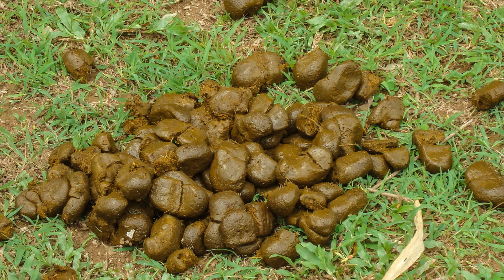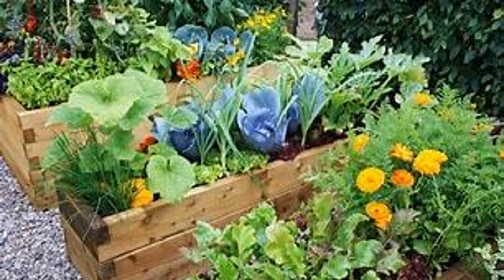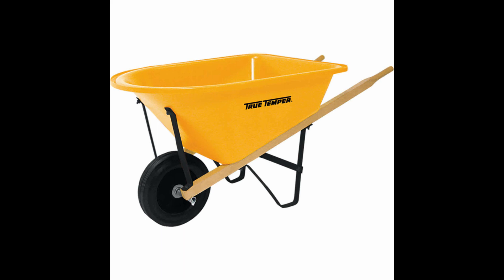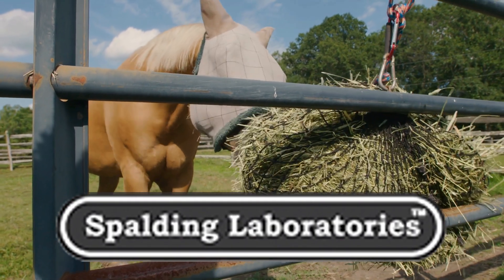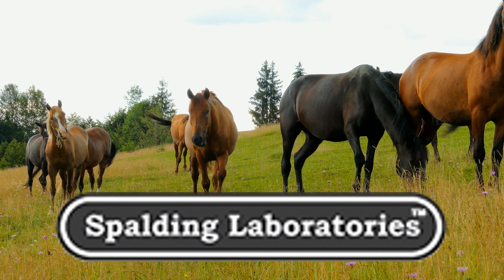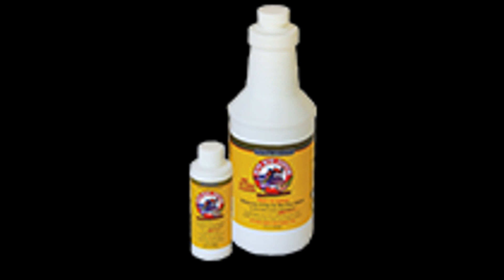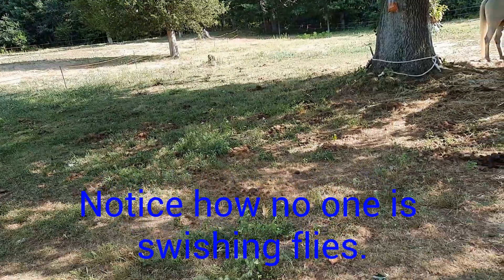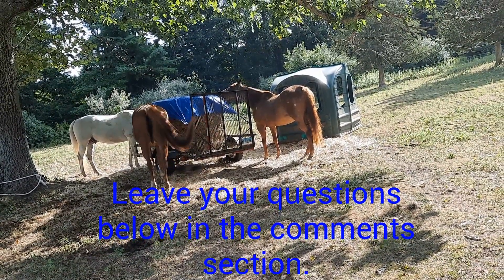🐴🦟 Effective Tips for Managing Horse Flies! 🚫✨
In this short video, I share my strategies for keeping flies at bay. Even in the heat of summer, my horses are barely swishing their tails! 🐴🌞

I use a combination of manure management, fly traps, Spalding Predators, and Freedom 45. Staying on top of all these methods is crucial, but it’s totally doable. I've used this system for years and am thrilled with the results!

Mention my name, Kimber Ley, and The Backyard Horse Enthusiast, to receive BONUS predators from Spalding Labs!

Freedom 45 drops

Happy Trails,
Kimber
Certified Equine Gestalt Practitoner